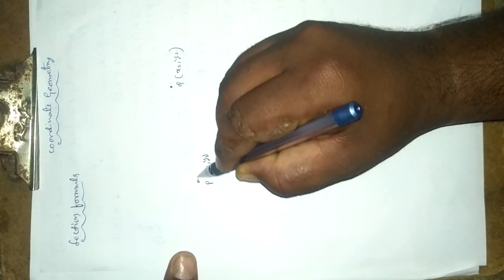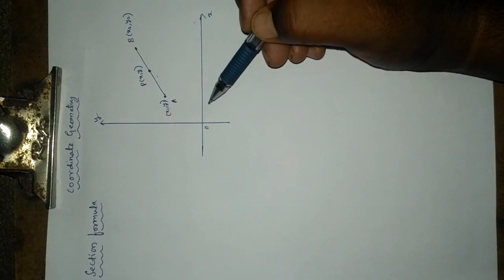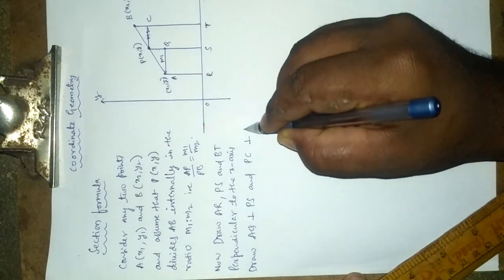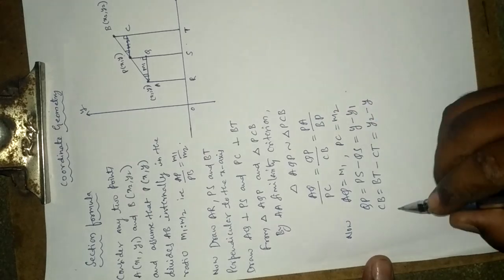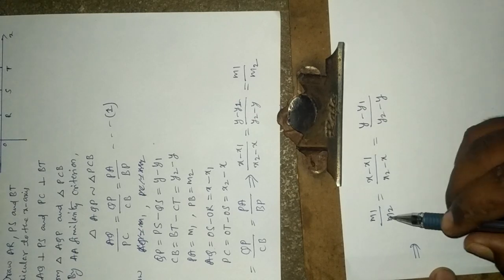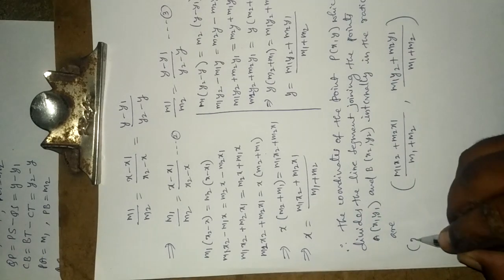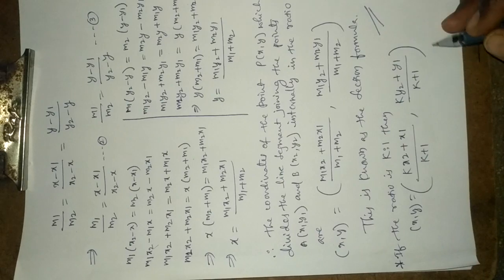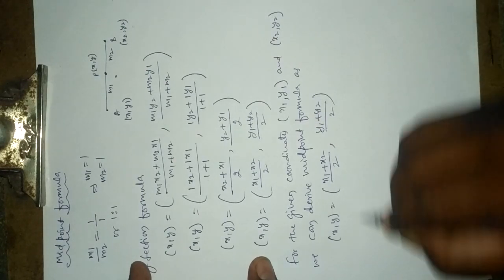NCERT 10th Maths Coordinate Geomatry Part-5.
Section formula and Midpoint formula